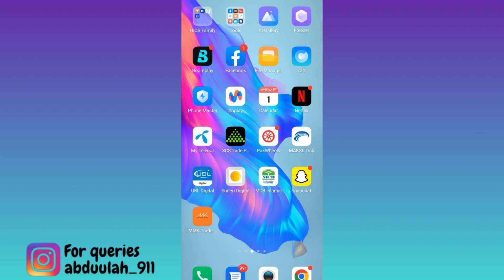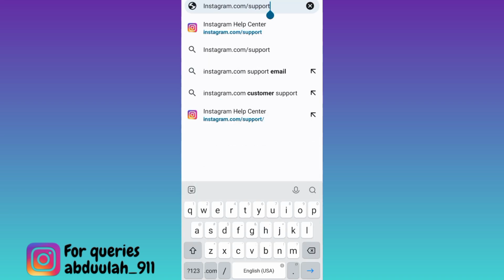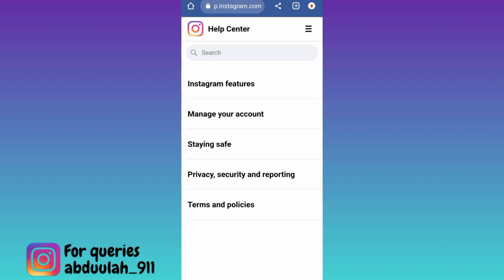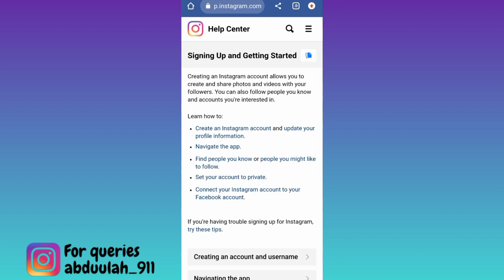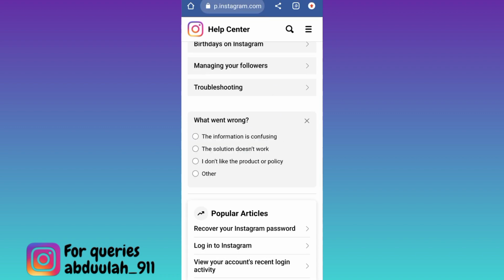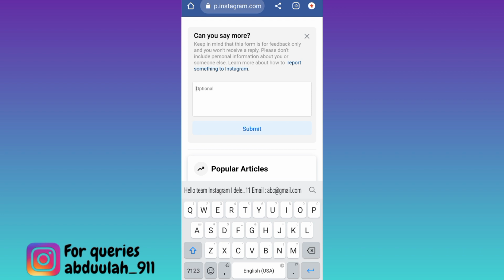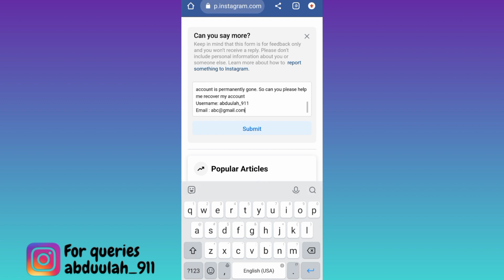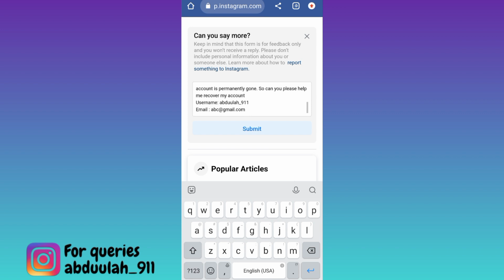How to Recover Permanently Deleted Instagram Account After 30 Days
In today's video, I am going to show you how to recover your permanently deleted instagram account after 30 days. If you have deleted your instagram account and 30 days have passed then it means that that instagram account is now permanently deleted. So in this video, I am going to show you how to recover such a permanently deleted instagram account.